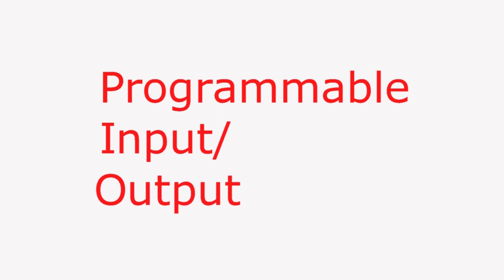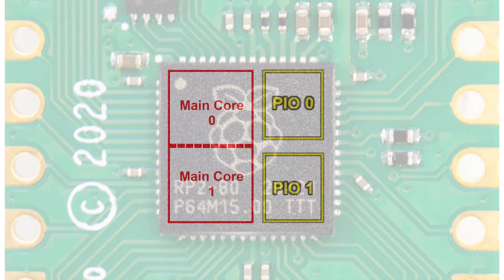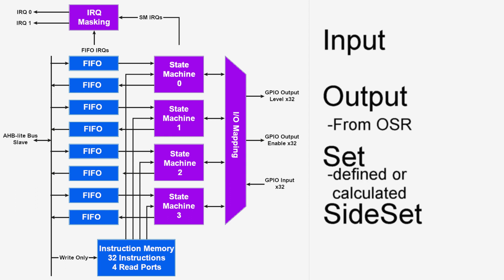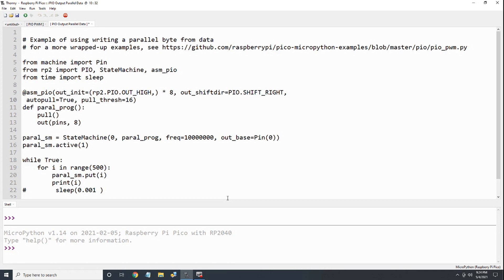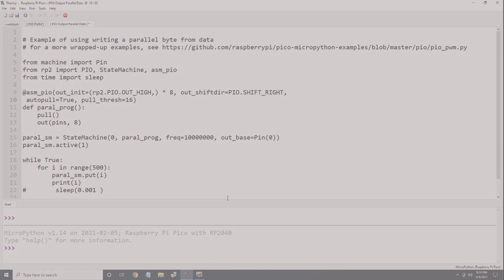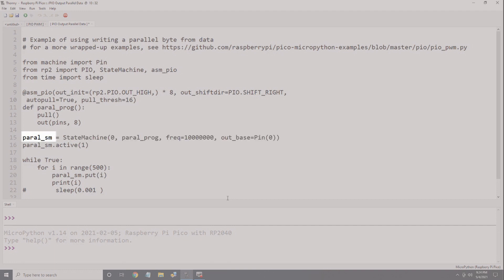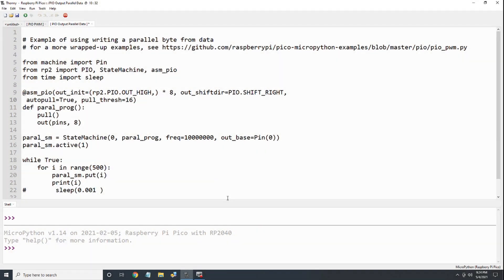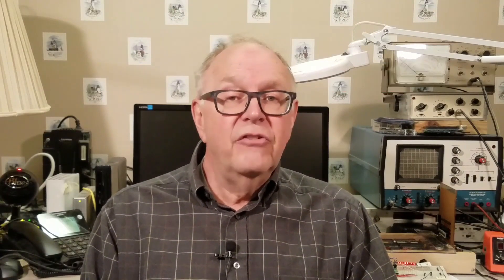Raspberry Pi Pico PIO - Ep. 1 - Overview with Pull, Out, and Parallel Port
Join David as he introduces us to the Raspberry Pi Pico's PIO features with theory and examples.   Part 1 looks at programming a parallel port on the Pico for outputting 8 bit data to a 6502 computer.

00:00 - Introduction
00:38 - PIO Overview
03:00 - PIO Instructions
03:23 - State Machines
03:50 - GPIO Pin Mapping
05:40 - PIO Program Example
10:58 - PIO Parallel Port Demo
11:47 - Closing